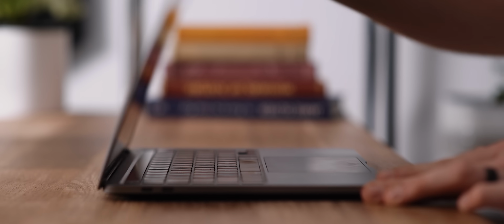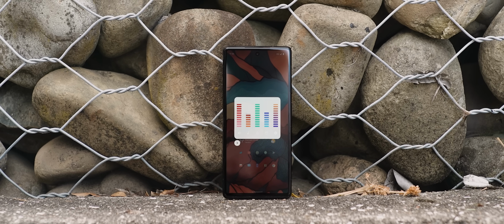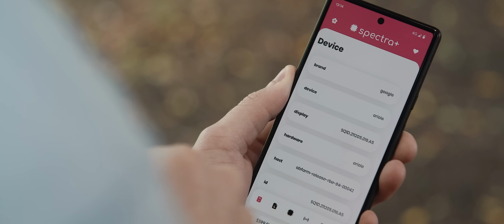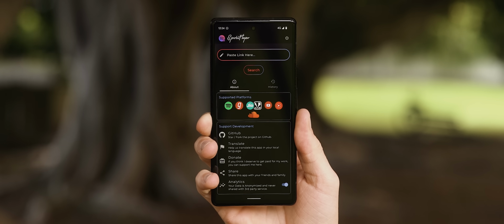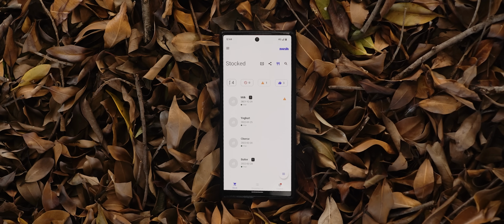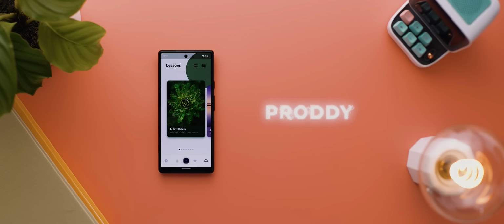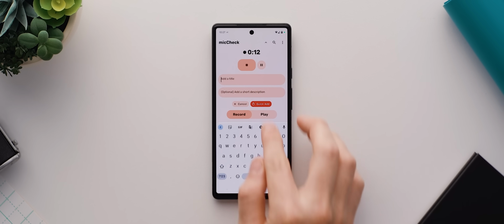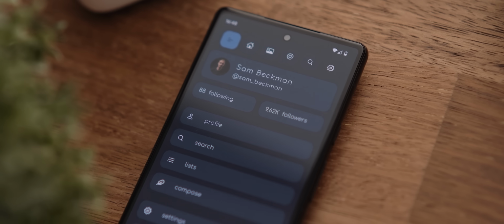Top 20 Android Apps 2022!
*This promotion can be used only once by one organization and is valid until 1st November 2022.

Time-stamps:
00:00 - Guerrilla Mail
00:31 - Palette
01:29 - Custom Volume Panel
01:59 - Muviz Edge
02:35 - Classic Power Menu
03:10 - Spectra
03:43 - Dina
04:15 - MyRadar
04:36 - Volumee
05:05 - Spotiflyer
05:31 - NordLayer
06:58 - Nosh
07:34 - Taskade
08:16 - WaterDo
09:05 - Proddy
09:36 - Volume
10:09 - Story Plotter
10:43 - MicCheck
11:11 - HeyPal
11:44 - Talking Translator
12:10 - Harpy
12:47 - Promo Codes
14:01 - Outro